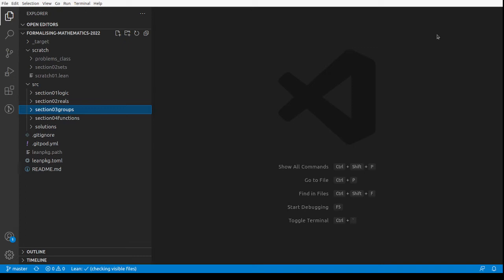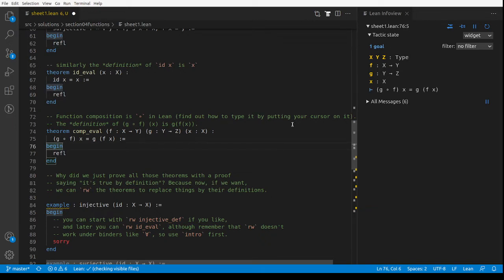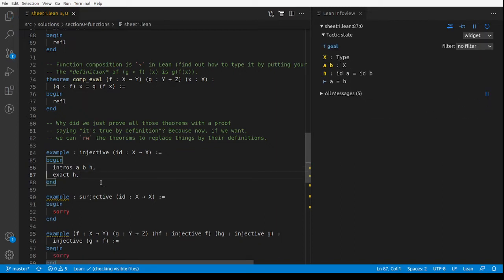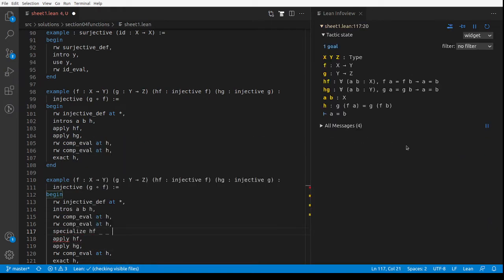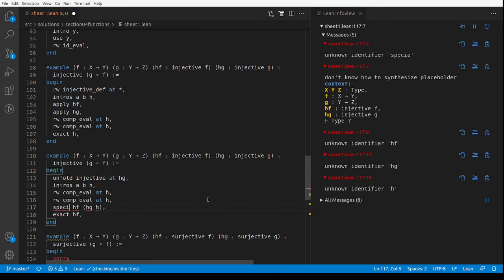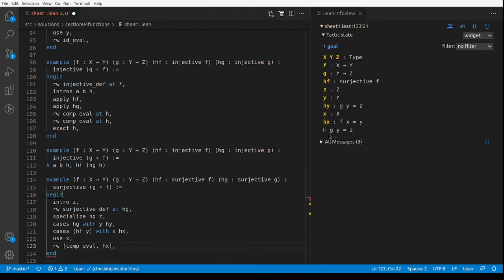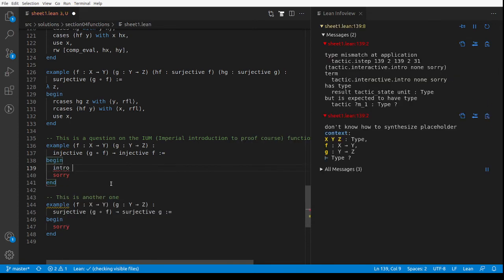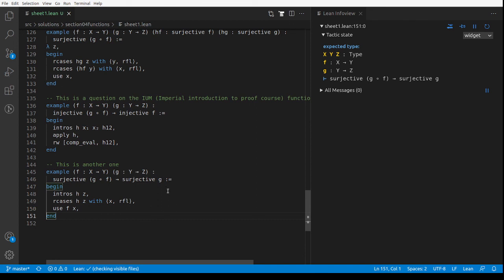[Formalising math 2022] Section 04: functions, solutions to sheet 1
Solutions to functions sheet 1 in the Lean theorem prover.